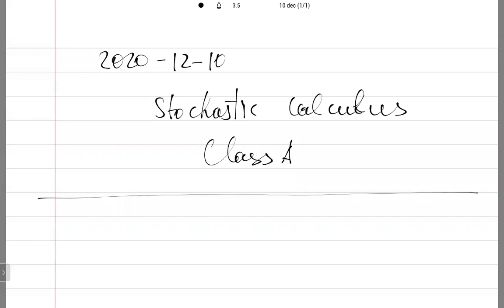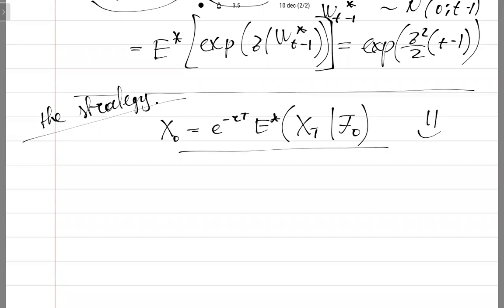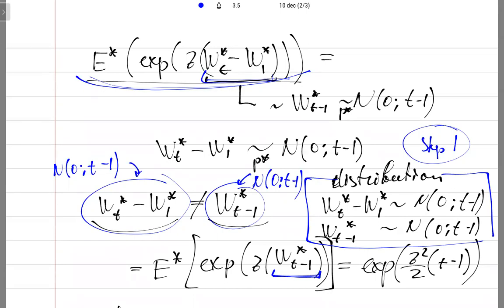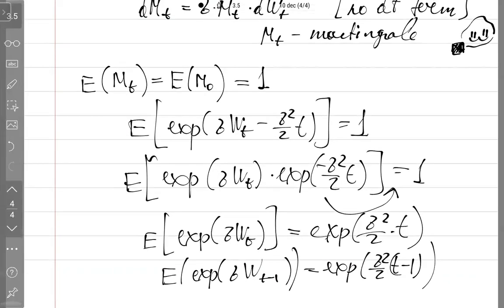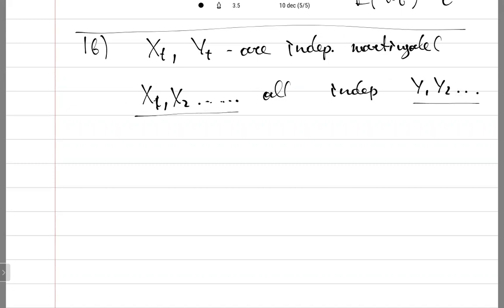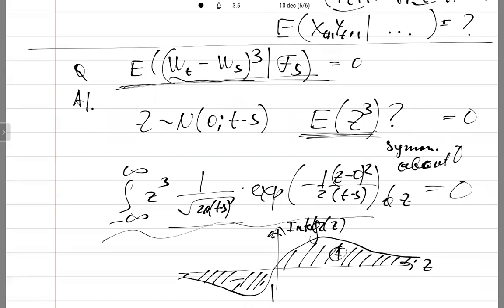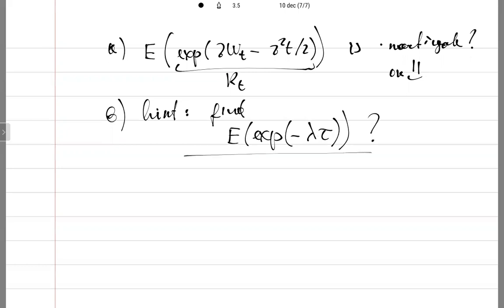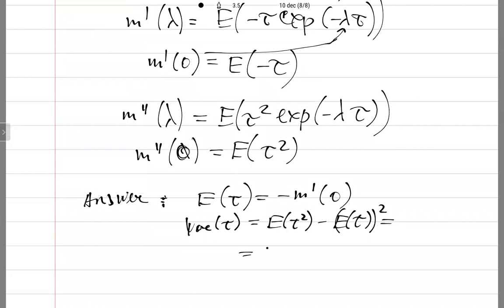Sto Calculus, 2020-12-10